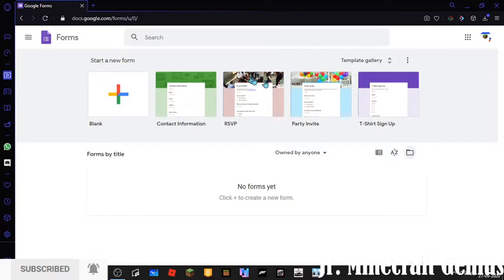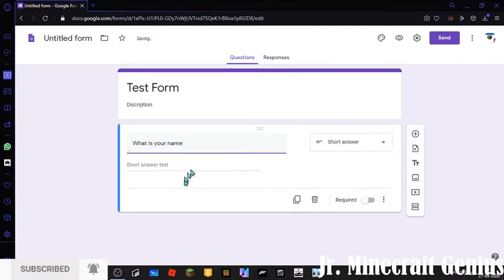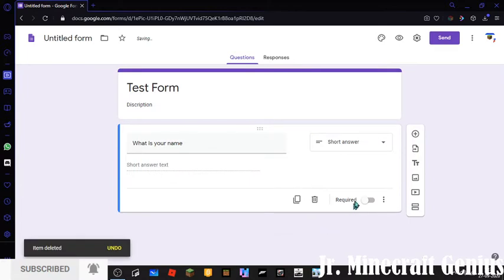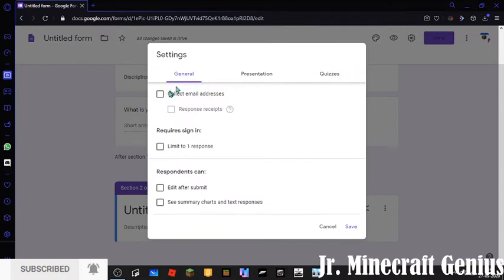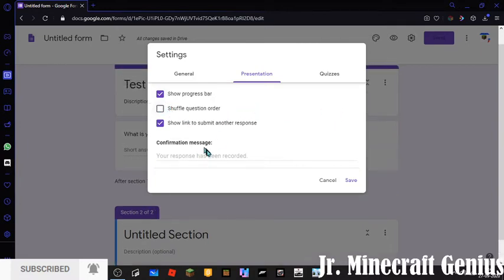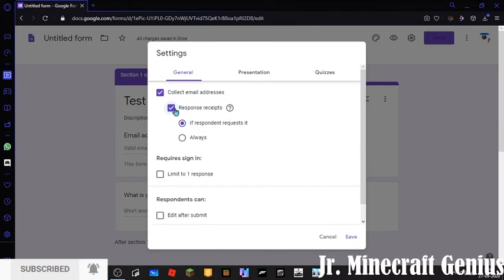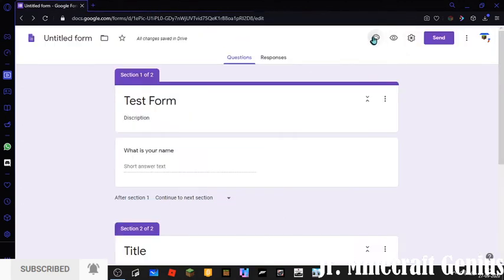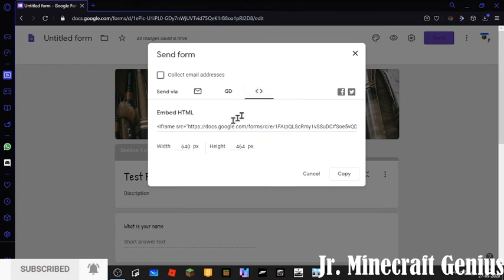Google Forms Tutorial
Hey guys, today we are doing a video on google forms, learn all about it.

Thanks guys for the support lately

Thanks guys for watching,BYE!!